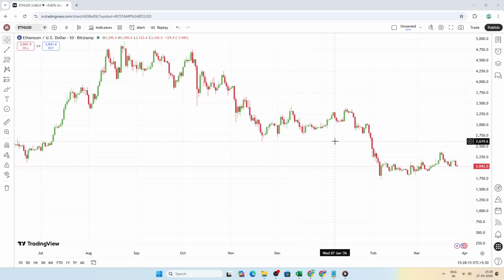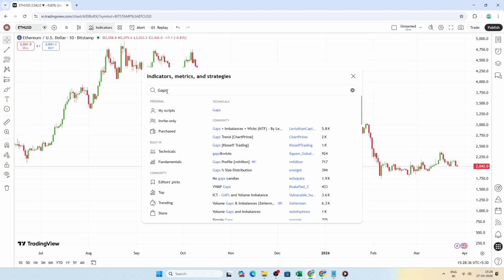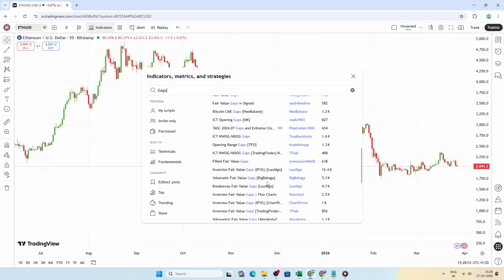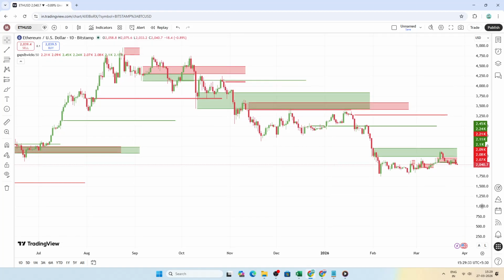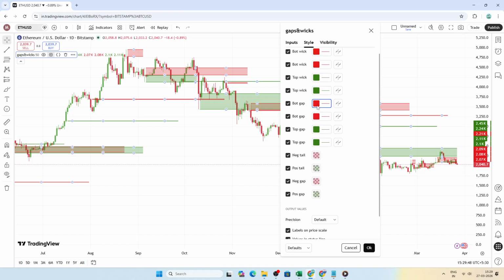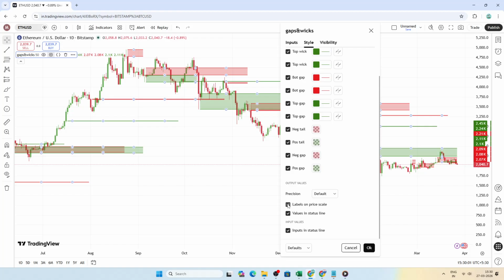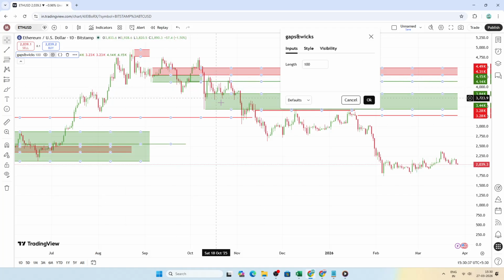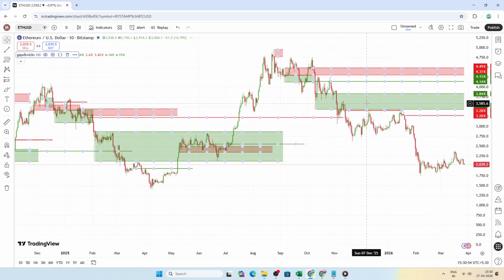How To Use Gap Indicator In Tradingview (Step By Step)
Learn How To Use Gap Indicator In Tradingview to identify market gaps and improve your technical analysis. This TradingView tutorial covers everything from gap up and gap down signals to using the built-in gap finder tool for stock and crypto trading.